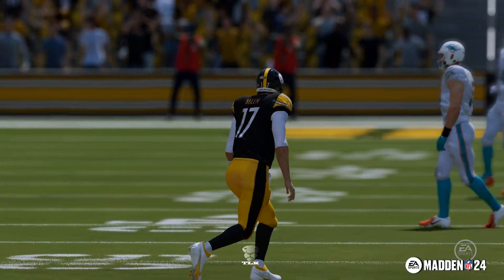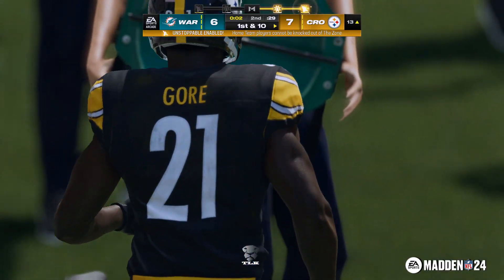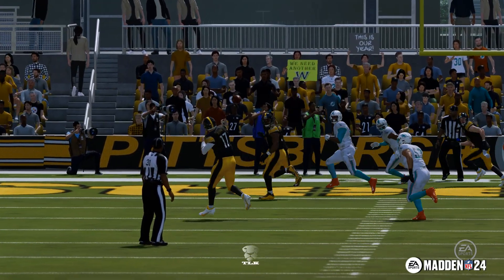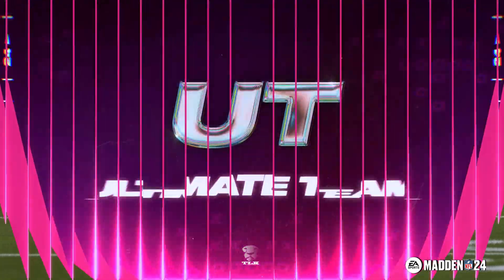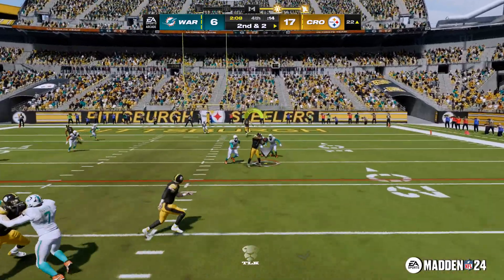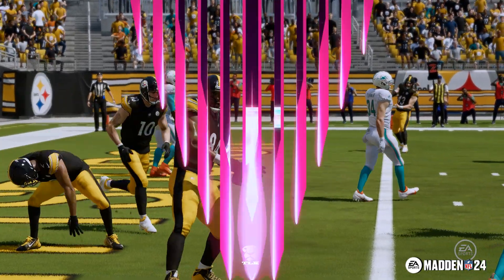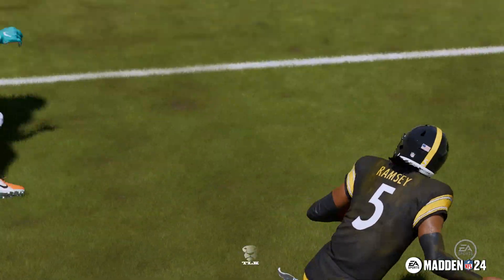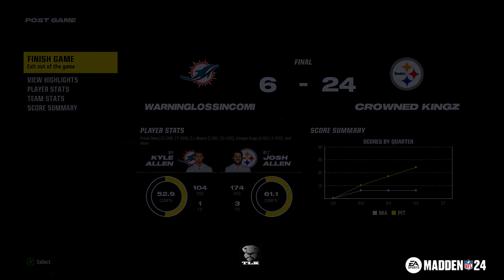Madden NFL 24: Ultimate Team Grind - Frank Gore x Shannon Sharpe x Josh Allen Big Three | NMS PC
Been on my Ultimate Team Grind this year for the first time ever, YES, I love the gameplay this year!! This Big Three has been great for me, I have yet to get Kupp involved in the offense. Slowly building up my squad.

Enjoy the highlights
- TLK

This video is made possible by the EA Creator Network